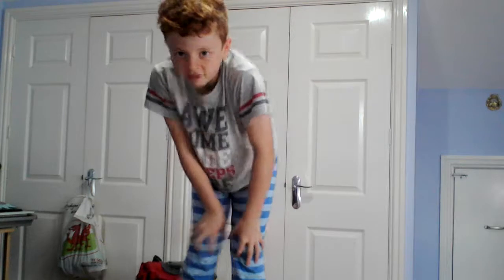How to do a FRONTFLIP! ON A BED 100 SUBSCRIBER SPECIAL!!